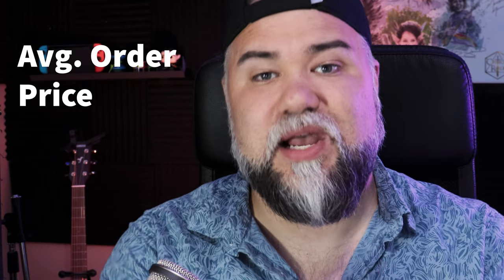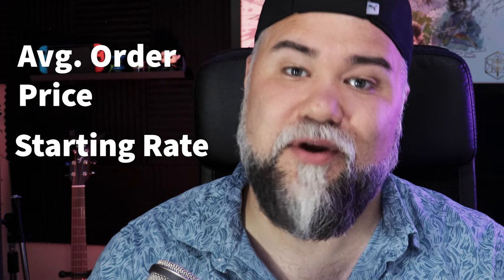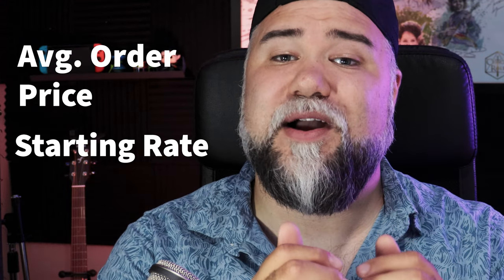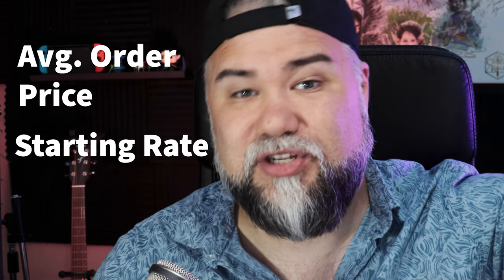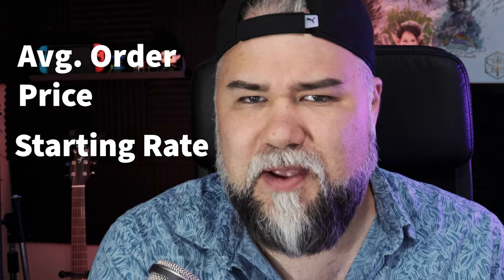I got Top Rated Seller on Fiverr, You Can Too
In this video I'll show you how I got the Top Rated Seller badge on Fiverr. I'll blast out 3 tips and a BONUS (what could it be?!) If you have questions please let me know and I'll get them into the next video.

Chapters:
0:00 What happened?!
0:10 Who is this video for?
0:56 Don't shoot yourself in the foot.
1:32 Slow and Steady
1:58 Make them Smile
2:20 Bonus tip
3:07 Hey you! thanks for watching.